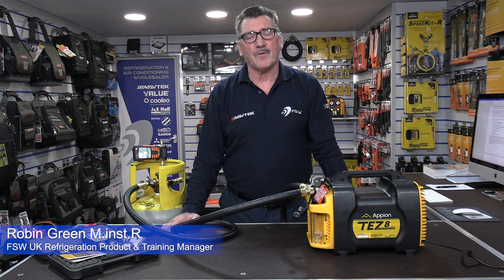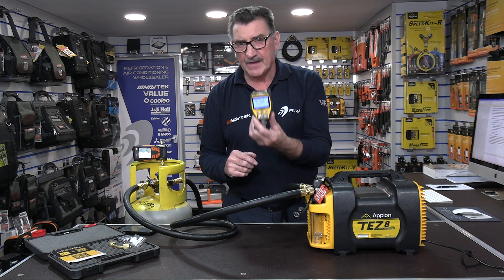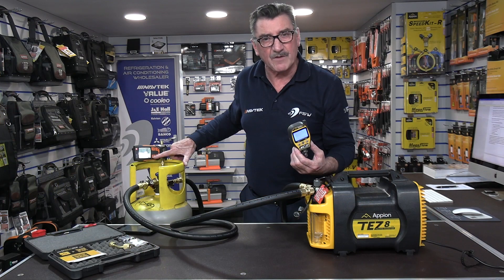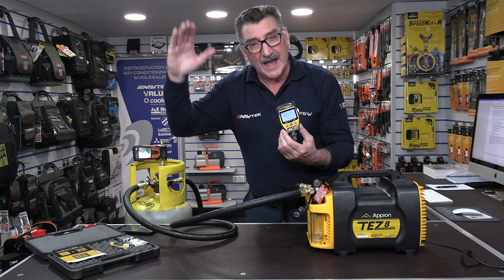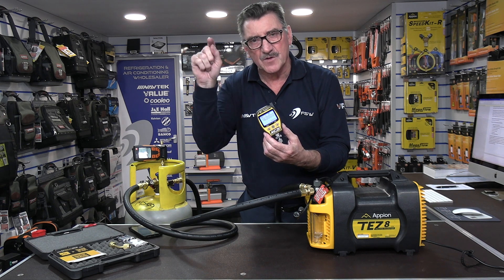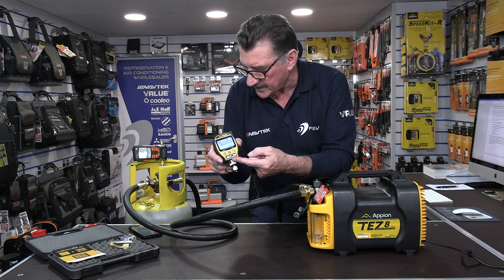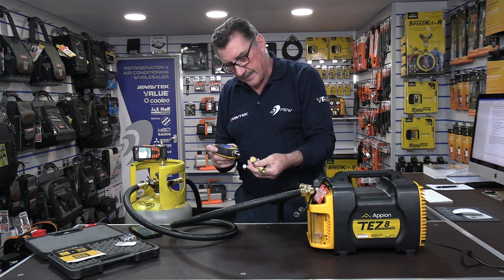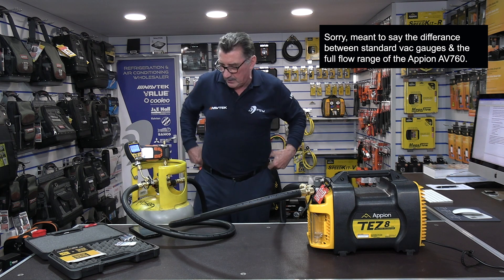Appion AV760 Vacuum Gauge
In this video I take a deep dive into the feature packed Appion AV760 Vacuum Gauge, quite possible the best digital Vacuum Gauge for AC&R engineers there is!

Available from all our 24 branches around the UK.